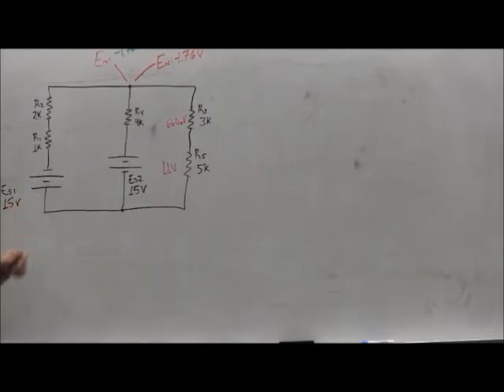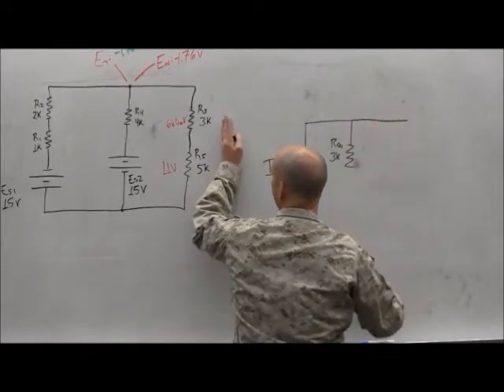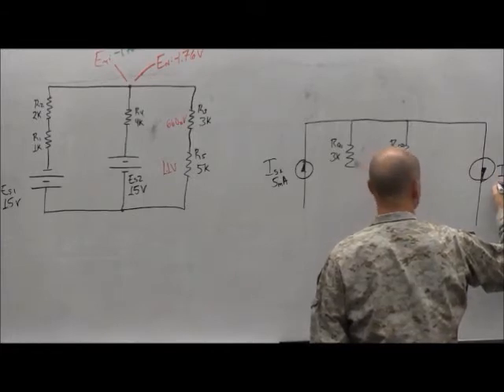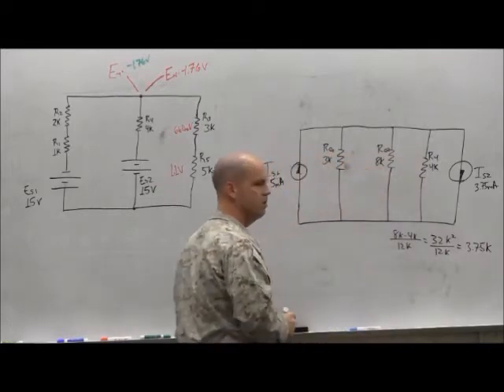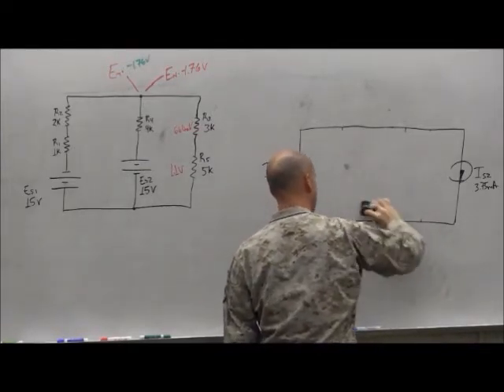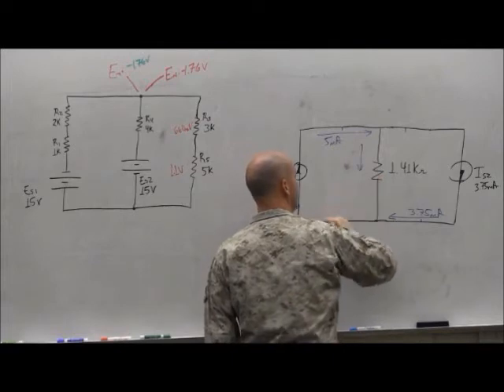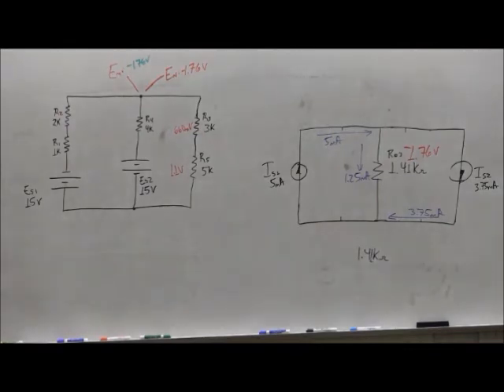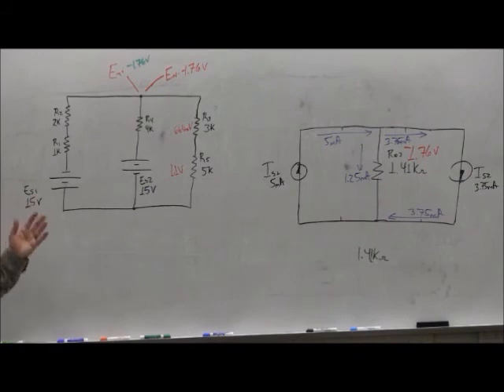AEC 02 Network Analysis Current Nodal 11)